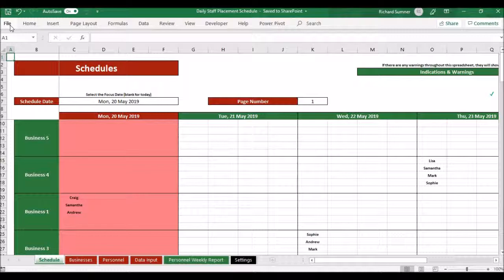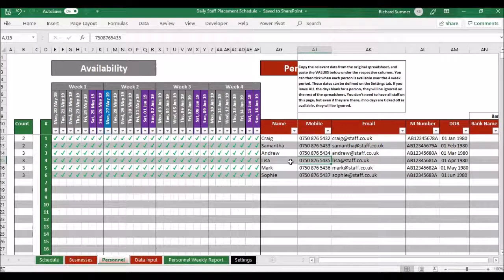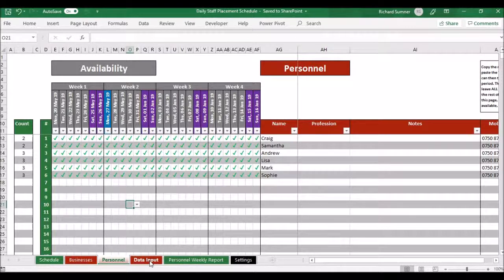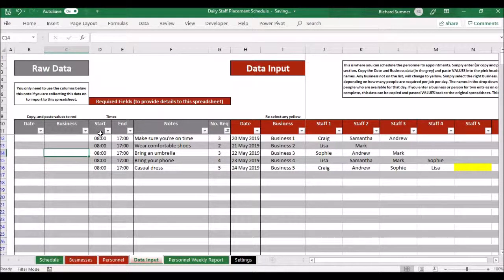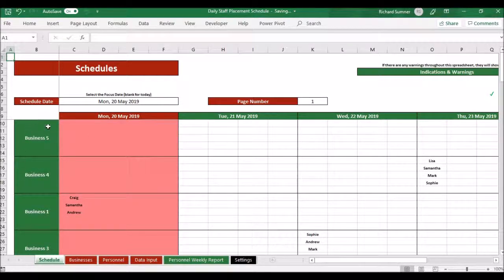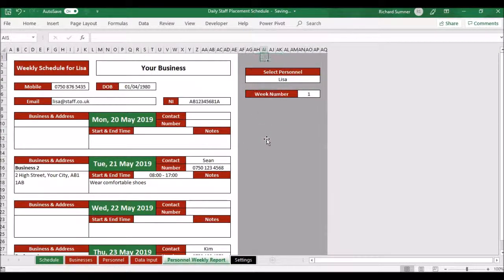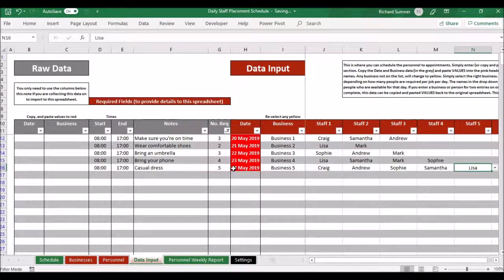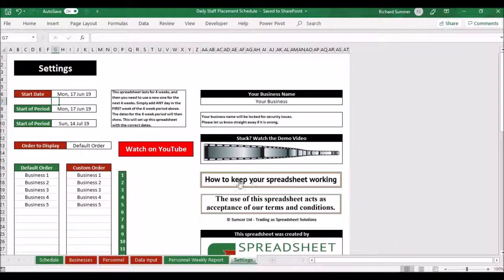Daily Staff Placement Schedule Demo Video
If you schedule days for consultants, or place casual staff into daily placements, then this spreadsheet will help you. Keep a database of your clients, and a database of personnel, and then create required placements and fill with available personnel. Not only does this spreadsheet make that process easier, but it produces a handy overview of who is where and when, as well as individual weekly schedules for each person that can be saved as a PDF and issued.